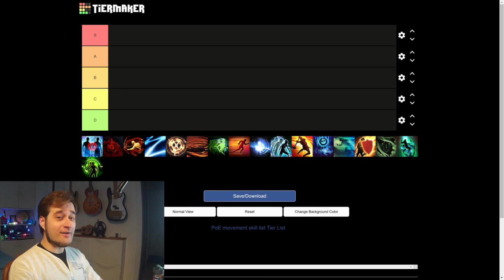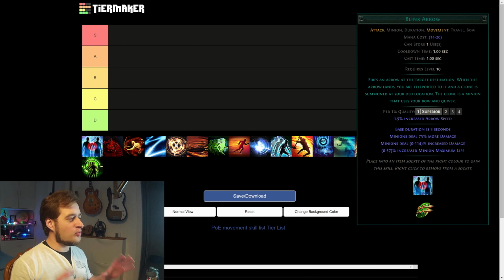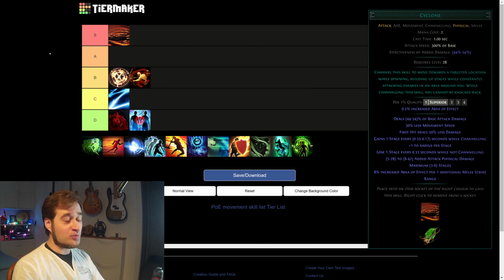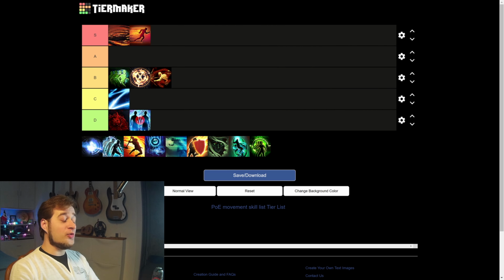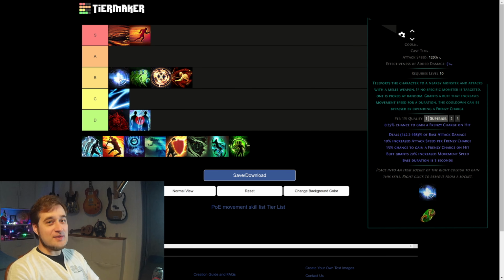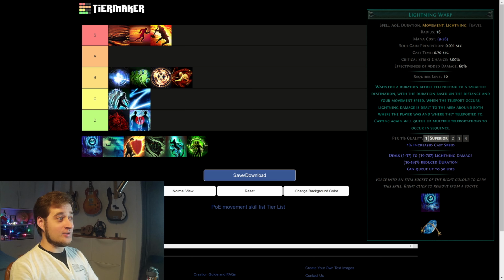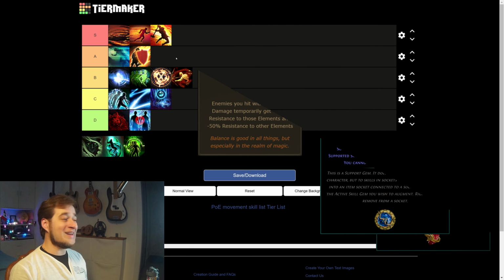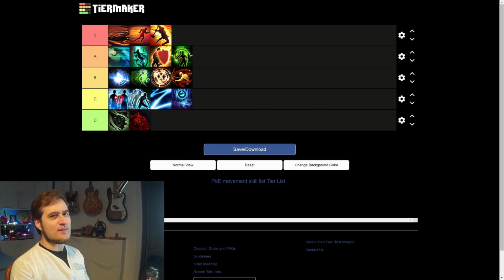Path of Exile ✦ RANKING ALL 18 Movement Skills ✦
🤹 Fun and chill video about all movement skills in the Path of Exile! Most commonly used Supports and Uniques are also discussed as a bonus xD